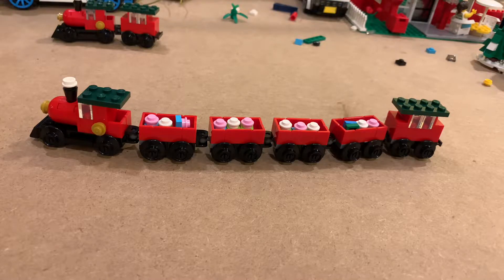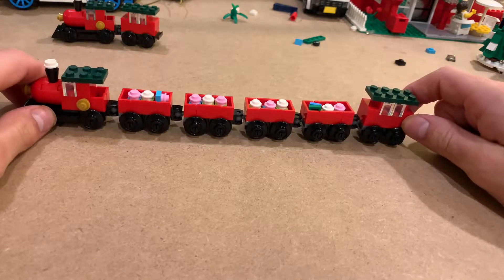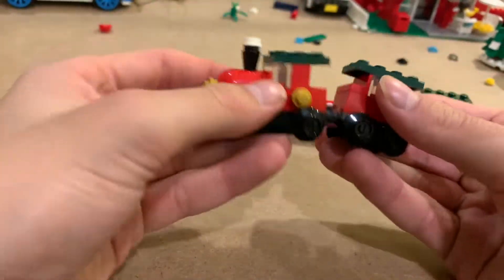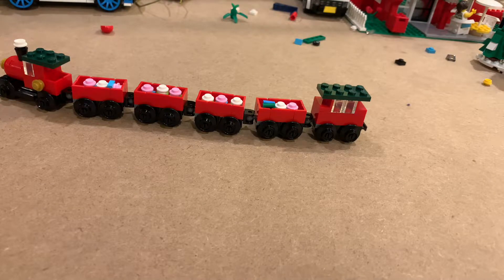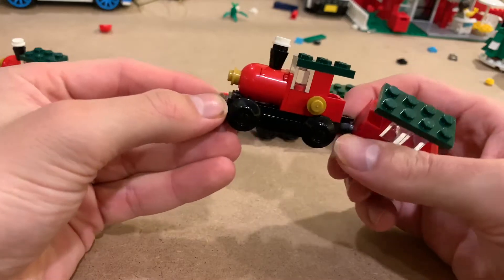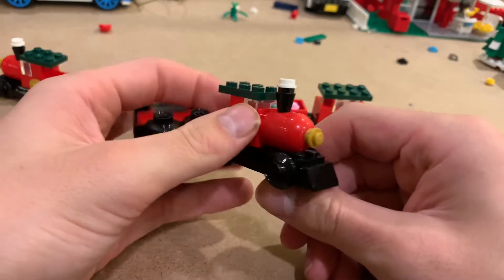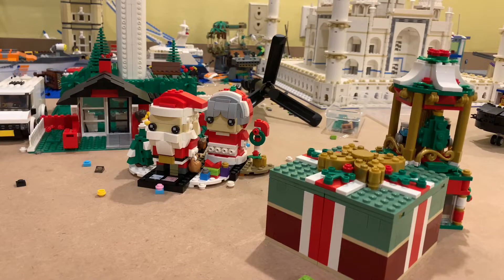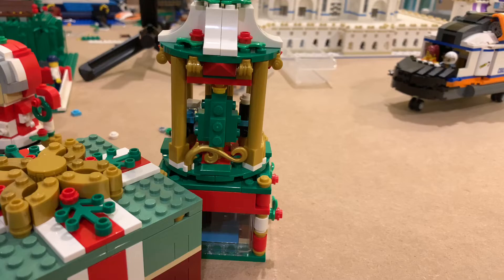BUILDING A CHRISTMAS TRAIN!!!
Fun little set.